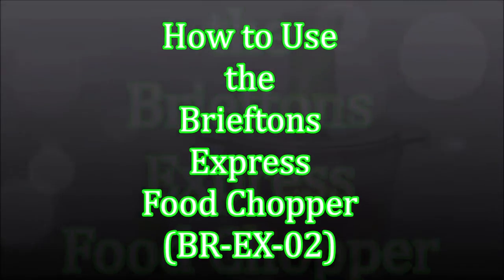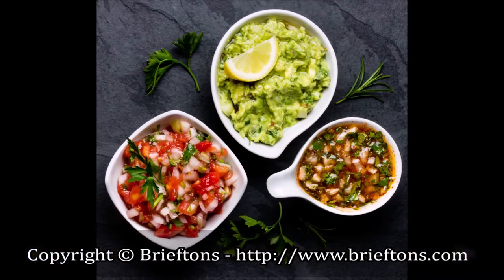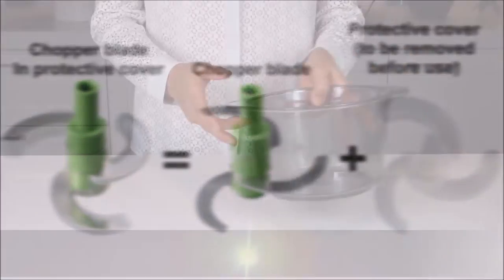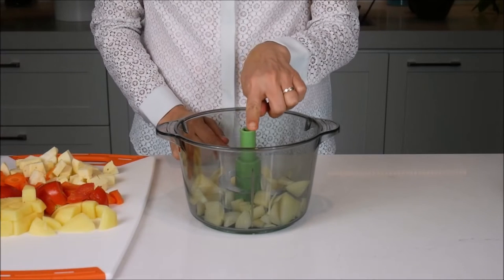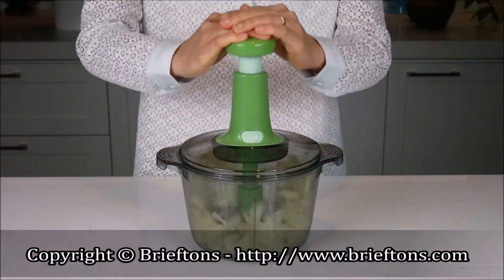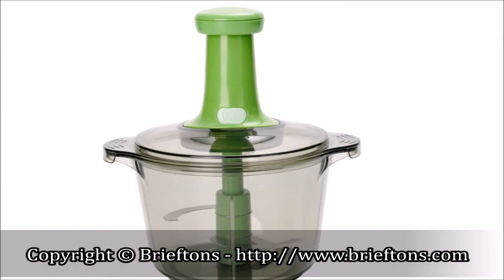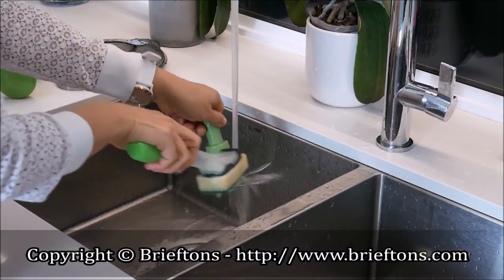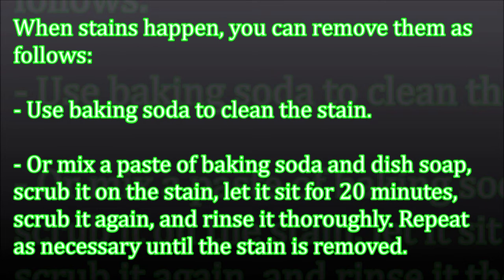How to Use to the Brieftons Express Food Chopper (BR-EX-02)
Link to the Brieftons Express food chopper (BR-EX-02):

Here is a quick video to show how to use the Brieftons Express Food Chopper. Please watch it in full as it will help you make the most out of your chopper.

The product comes with:

- A pump
- A cover
- A bowl
- A chopper blade (inside a protective cover)

The chopper makes it easy to prepare chopped ingredients for soups, salads, pesto, hummus, salsa, guacamole, baby foods, among others.

Chopping:

- Vegetables and fruits without a hard seed, e.g. onion, carrot, potato, tomato, cucumber, bell pepper, kale, etc.
- Herbs e.g. garlic, spring onion, etc.

TIP: If the food is too tough to cut with your knife, then it will be too tough for the chopper.

Place the food chopper on a flat, stable surface, and place the chopper blade on the nub at the center of the bowl.

Use a knife to cut the food into chunks no longer or wider than 1.5 inches (3-4 CM). The smaller the chunks are, the quicker it will be to chop them later. If the food is hard e.g. carrot, sweet potato, etc. cut it further into smaller chunks.

Scatter the chunks around the blade in the bowl. Make sure the chopper blade still sits upright, and is not tilted to any side.

Fit the cover flush on the bowl.

Fit the pump onto the cover. Make sure the pump's base fits flush with the cover. The hex end of the pump should now be connected to the hex hole of the chopper blade, through the cover.

If the pump handle is in the LOCKED position, release it as follows:
  1. Use one hand to hold the pump handle.
  2. Use the other hand to slide the pump lock to the UNLOCKED position.

Push down on the pump repeatedly. This will cause the chopper blade to spin and chop the food. The more you push the pump, the finer the chopped foods become. Stop when the desired results are achieved.

IMPORTANT: If the chopper blade doesn't move freely, please try this:
- Open the cover
- Remove some chunks from the bowl
- Reposition large chunks around the chopper blade
- Try again until the blade can move freely.

Take out the chopper blade carefully before removing the chopped food from the bowl.

To save space when storing the chopper, you can lock the pump handle down:
  1. Use one hand to push the pump handle down and hold it.
  2. Use the other hand to slide the pump lock to the LOCKED position.

- It is recommended that the chopper be washed right after use.
- Hand washing is recommended to prolong the life of the product.
- Clean the pump and bowl by hand with warm, soapy water.
- Do not wash the pump in the dishwasher, or submerge it under water.
- Do not wash the bowl in the dishwasher, as high temperatures may cause it to warp.
- All other parts of the chopper can be cleaned by hand, or in the dishwasher (top-rack only).

- Wash the parts with warm, soapy water.
- Use a mild detergent if necessary.
- Use a brush to clean the chopper blade if necessary.

- Place the cover and chopper blade in the top rack of the dishwasher. IMPORTANT: Do not put the pump or the bowl in the dishwasher.
- Run the dishwasher on a normal cycle, using standard detergent.
- Dry all parts of the chopper entirely when the dishwashing cycle is complete, either by hand or through the dishwasher's drying feature.